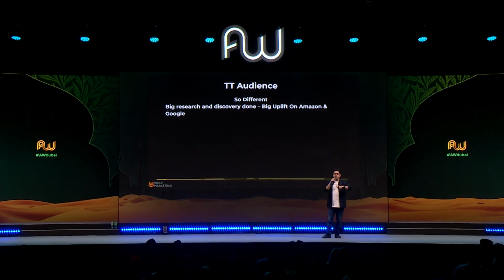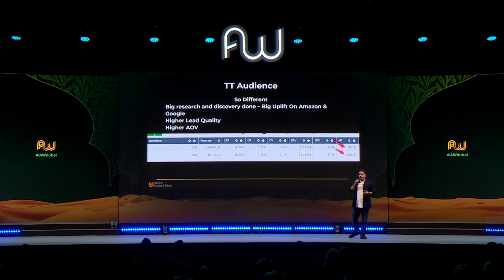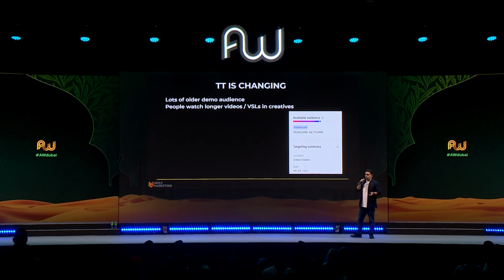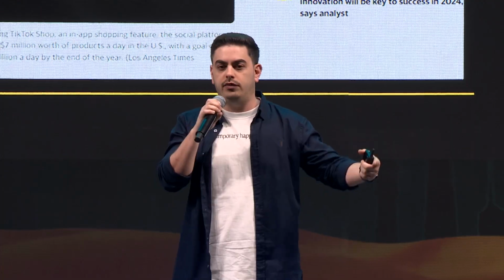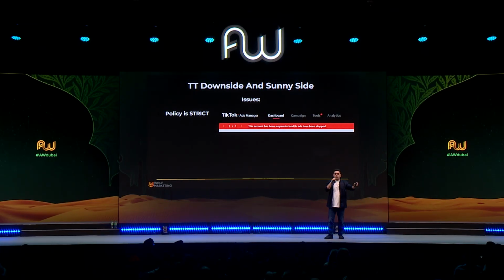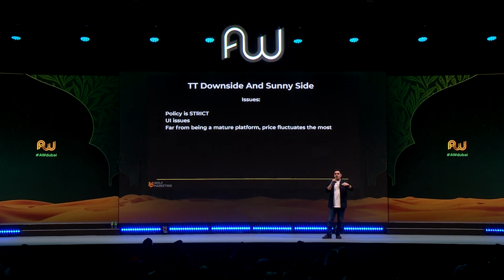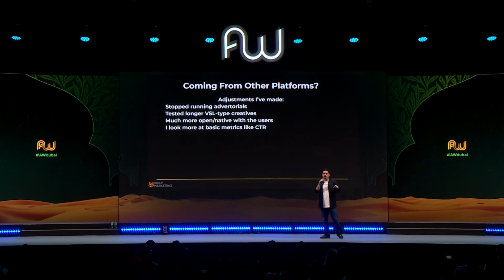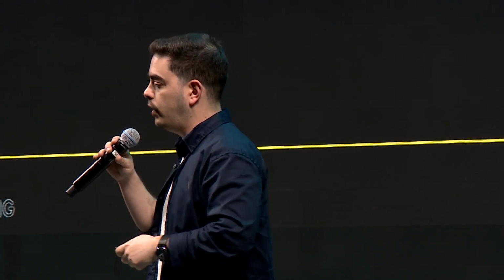Mastering TikTok: Scaling Basics, Audience Insights, Advertising Policies & Migration Tips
Unlocking TikTok Success: Strategies for Understanding Audience Behavior, Maximizing Lead Quality, Overcoming Challenges, and Transitioning from Facebook and YouTube

Maor "The Wolf" Benaim is a full-stack media buyer and entrepreneur and author of "unleash your inner wolf.” He is currently managing over $150,000 daily budgets across multiple ad platforms and has been a public speaker for more than 6 years now.

In this video, Maor shares the unique characteristics of the TikTok audience and how it differs from Facebook and YouTube. From understanding the mindset of TikTok users to navigating the platform's evolving landscape, he provides invaluable insights to help you effectively reach your target audience.

Explore the nuances of TikTok advertising, including the impact on lead quality and average order value. Learn how to optimize your campaigns for maximum results and adapt your strategies to the platform's strict policies and UI issues.

Maor also discusses the challenges of transitioning from Facebook and YouTube to TikTok, offering actionable advice on adjusting your approach for success.

Don't miss out on actionable tips and tactics that can transform your marketing strategy. Buy your tickets early to secure the best deals!